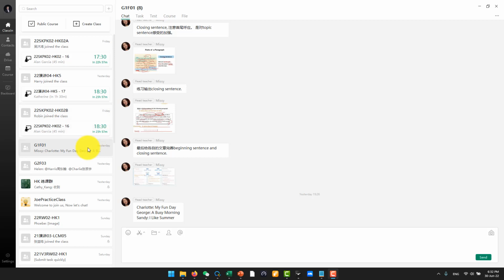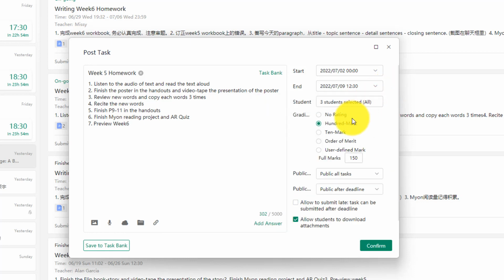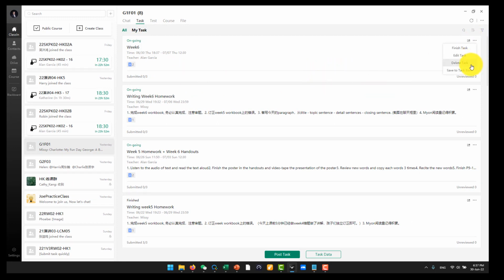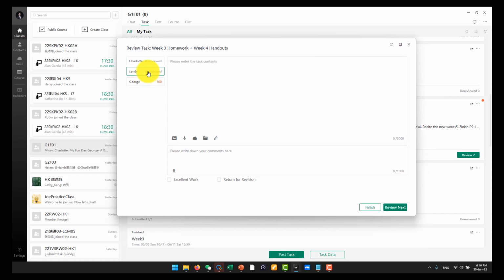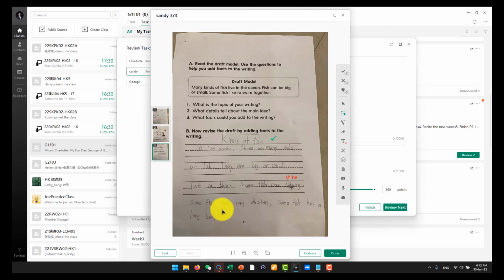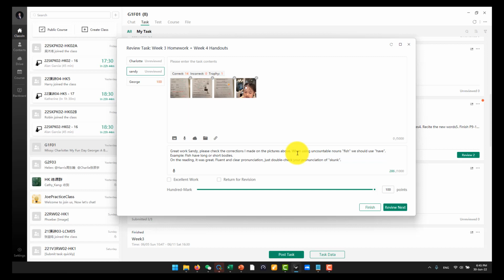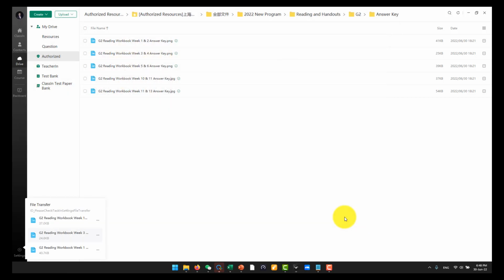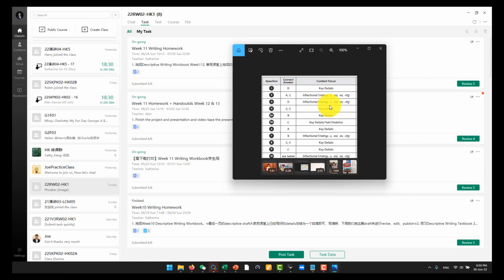How to assign and check homework in ClassIn